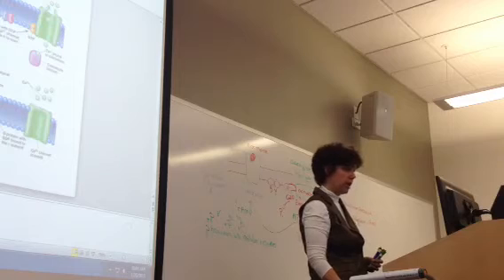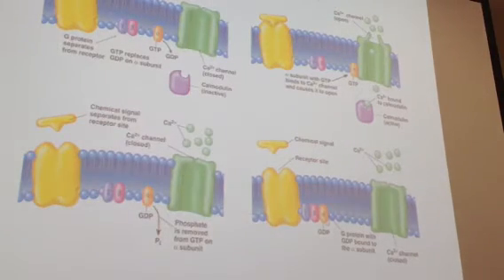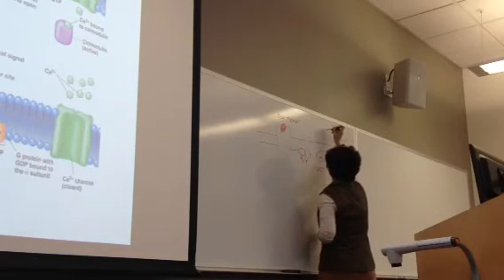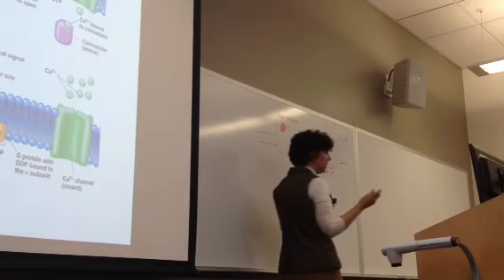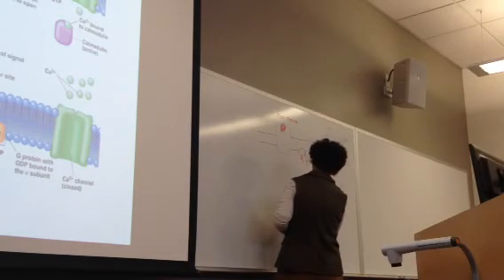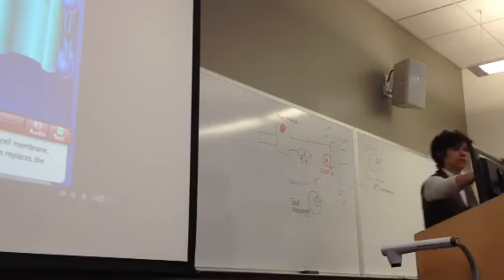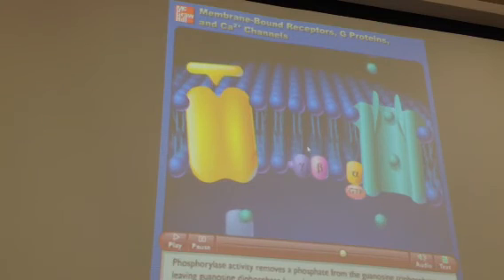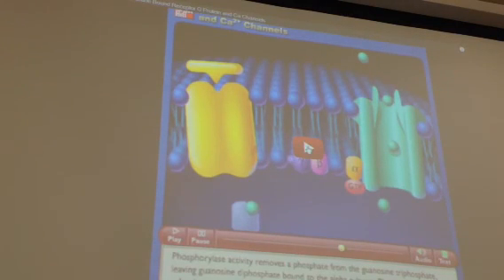AP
Friday 1-25-12 pt 2